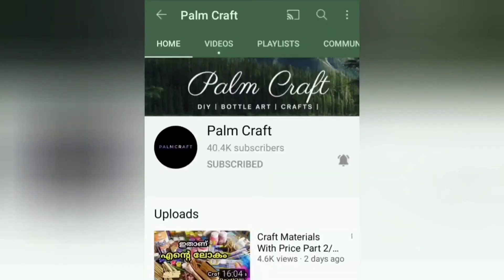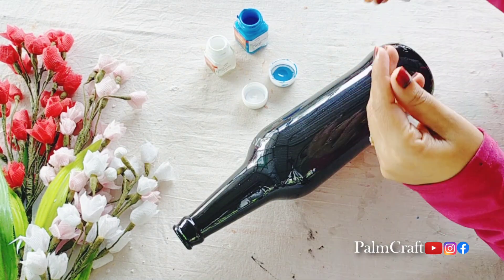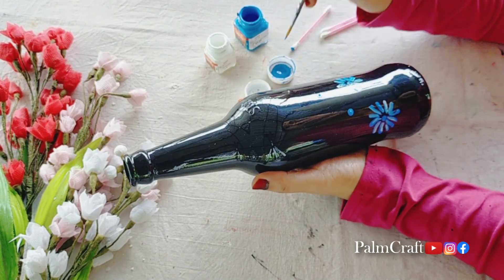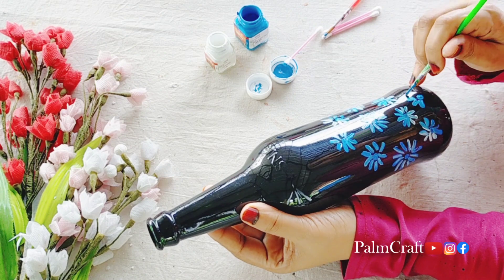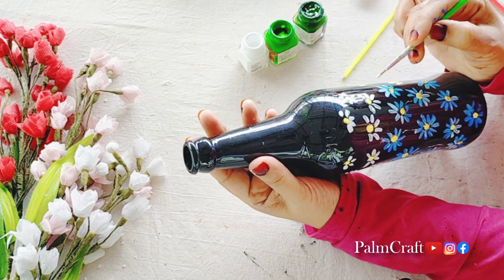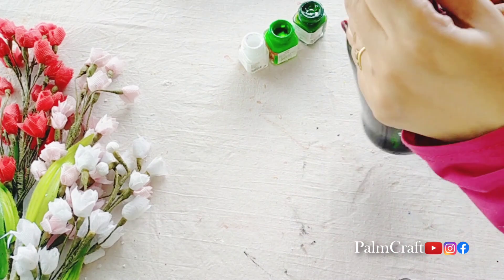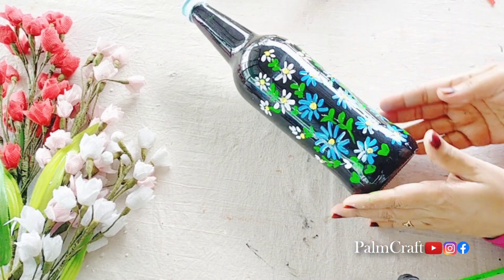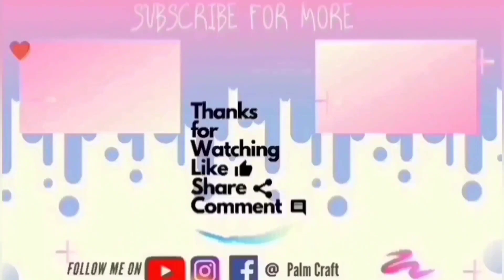DIY-Beginners Special Bottle Art/Simple Painting/One Stroke Painting Bottle Art/PALMCRAFT EP 203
DIY-Beginners Special Bottle Art/Simple Painting/One Stroke Painting Bottle Art/PALMCRAFT

Simple painting on bottle
one stroke painting on bottle